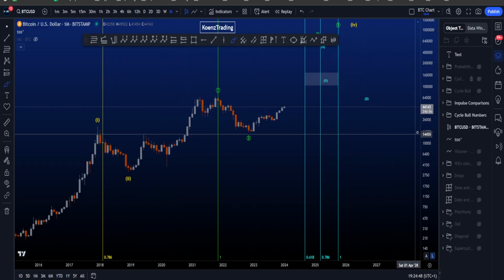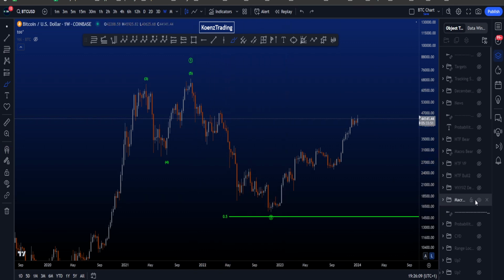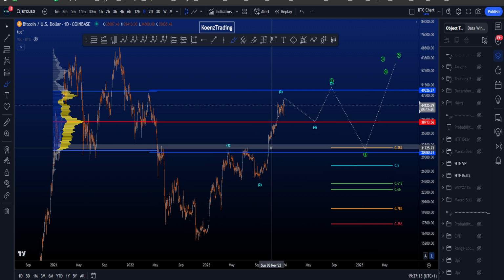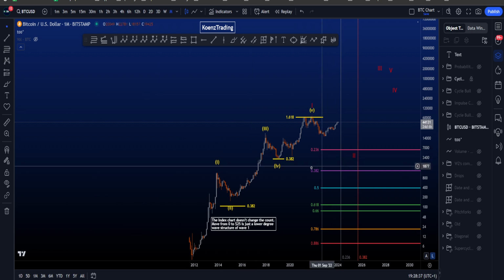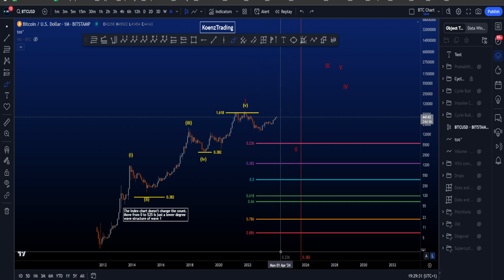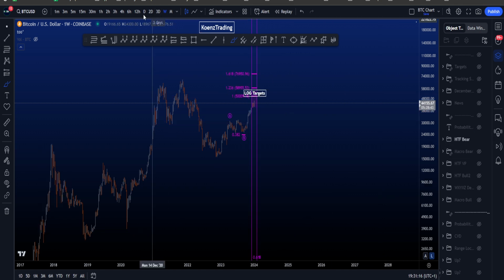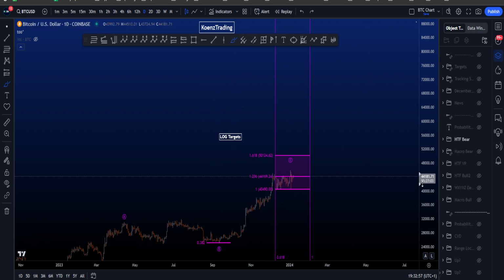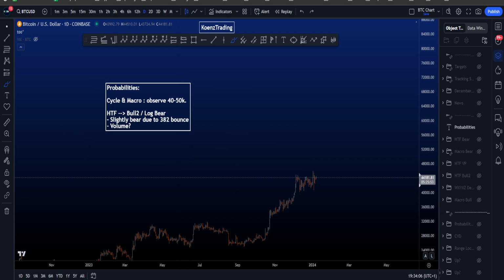Bitcoin Cycle, Macro & HTF Elliott Wave Technical Analysis! Bullish & Bearish Price Prediction BTC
🏆First 100 receive $100! Win for you, loss covered by BingX

▶ TIMESTAMPS
0:00 Cycle Bullish Scenario (same)
1:36 Macro Bullish Scenario (same)
1:51 WXYXZ Subdegree count (new)
2:42 HTF Bullish Scenario (same)
4:11 Cycle Bearish Scenario (same)
5:27 Macro Bearish Scenario (same)
7:07 HTF Bearish Scenario (update)
8:50 Probabilities